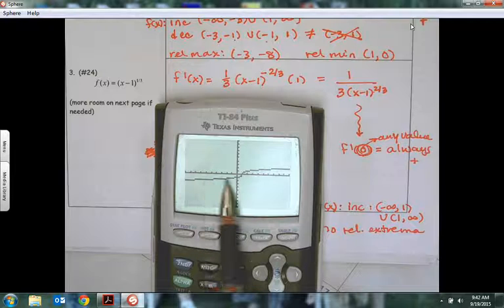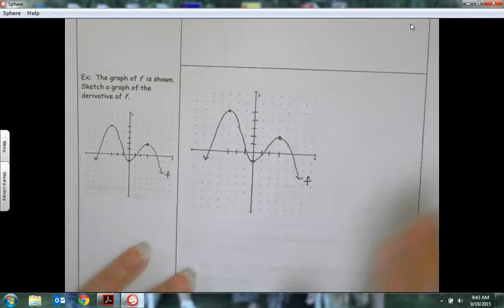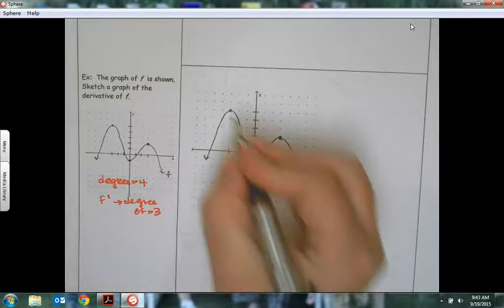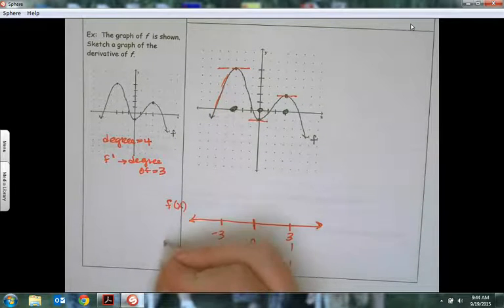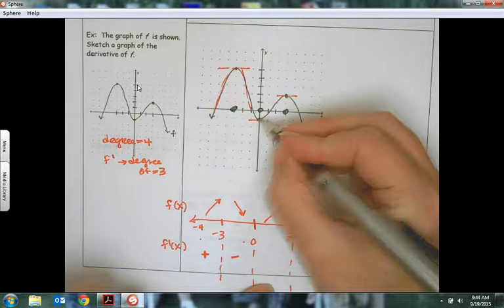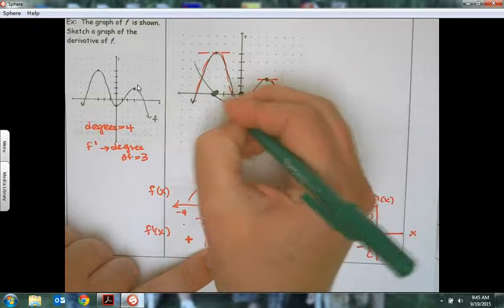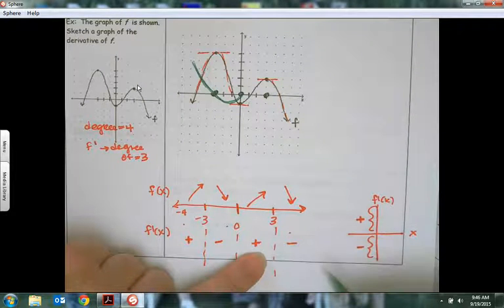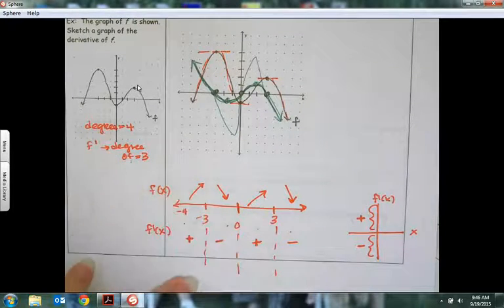3 3 ap calc ab notes 3